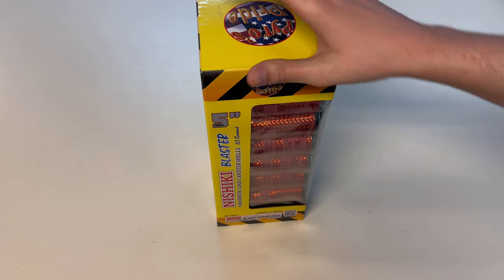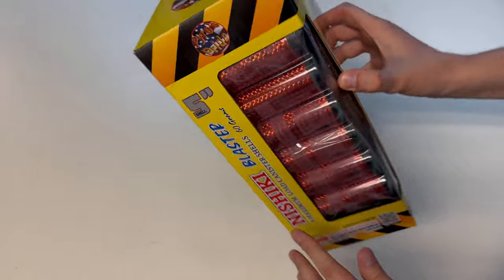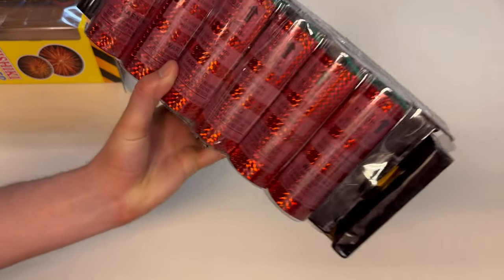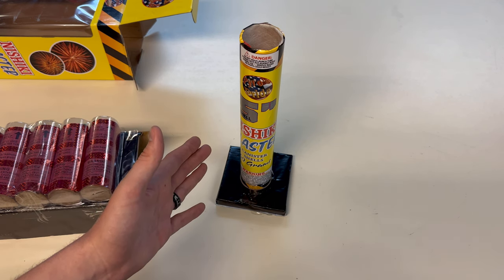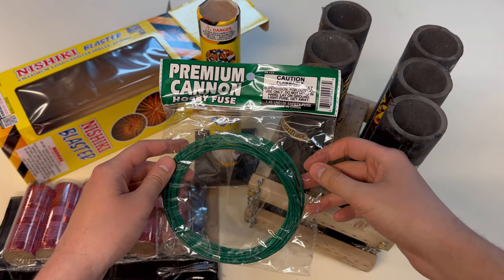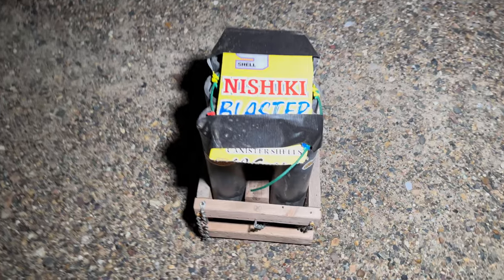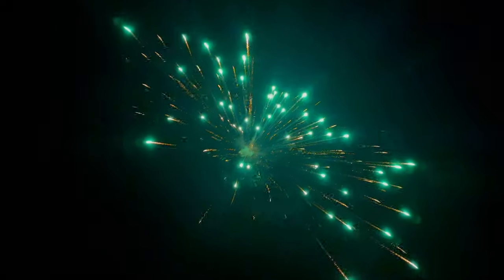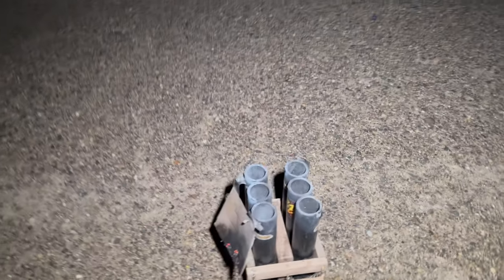5” NISHIKI BLASTER CANISTER SHELLS - Pyros Pride Brand